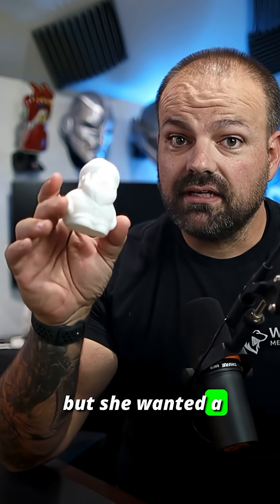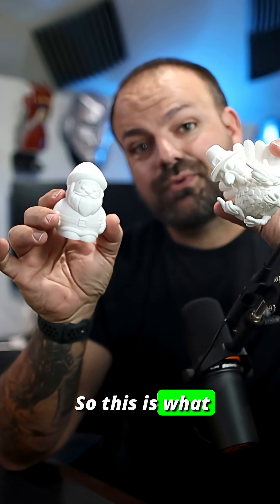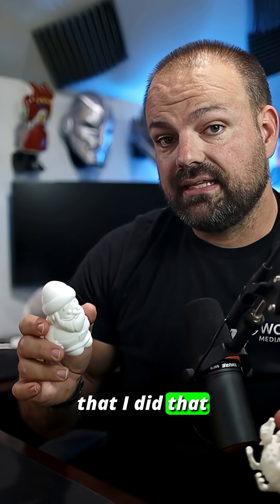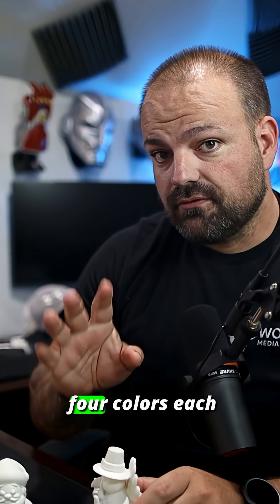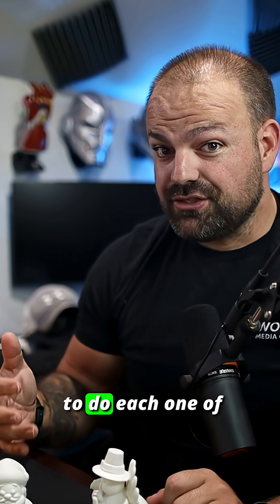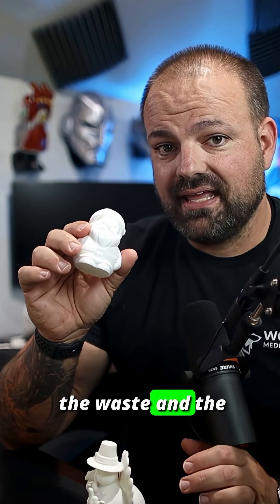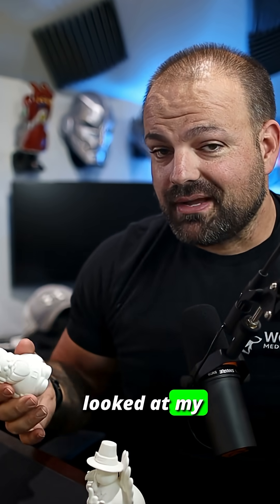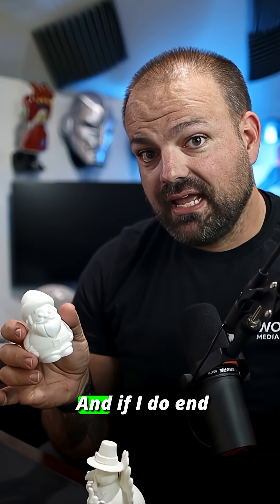What Came Off My Printer Today? Santa & a…Cheeky Turkey 😅 (3D Print)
What came off your printer today? Client wanted something unique: a mini Santa and a cheeky Thanksgiving turkey. I printed both in solid white to keep it fast and cheap—~1 hour each and about $1 in filament. Full-color on the H2S + AMS Pro would’ve been ~1 day each and ~$10 in filament with waste/supports. I’ll color these with acrylic markers and show the results—and if I do a full-color AMS run, I’ll post that too.
Question: do you go fast-n-prime or full-color first?

►Main Camera
►Back up Camera
►Vlogging Camera
►DJI Osmo Pocket 3
►Primary Monitor
►Secondary Monitor
►Controller Xbox Elite Series 2